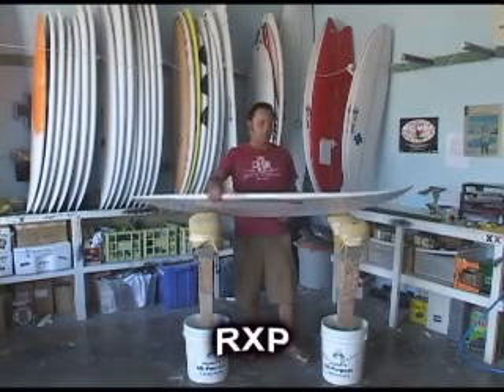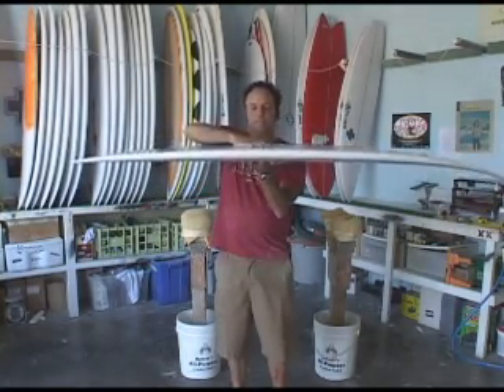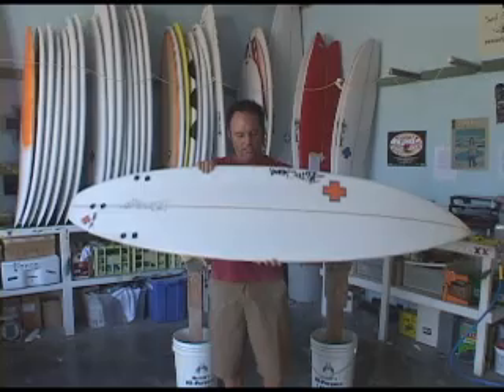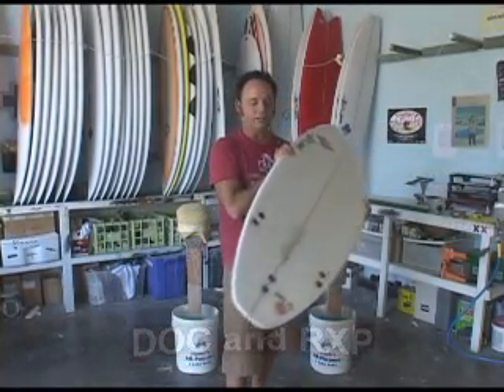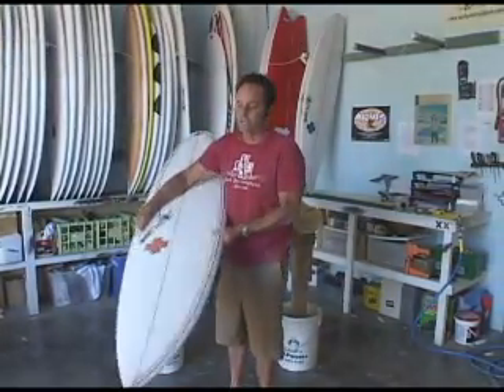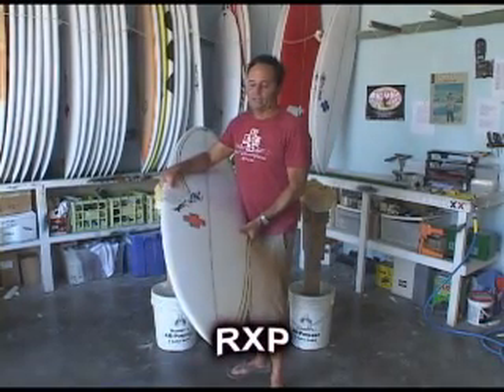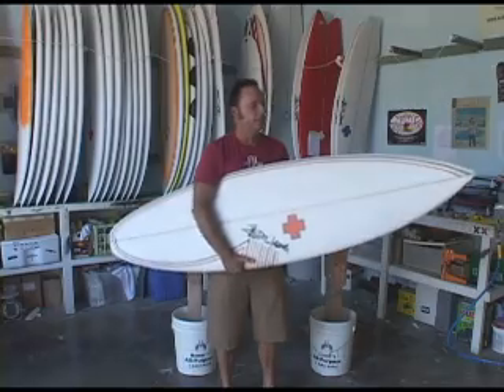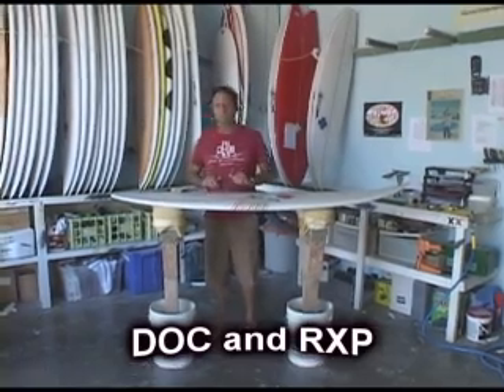Surf Prescriptions Surfboards Presents "RXP"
Surf Prescriptions Surfboards by DOC Lausch bring to you cutting edge surf technology. Welcome to the "RXP"